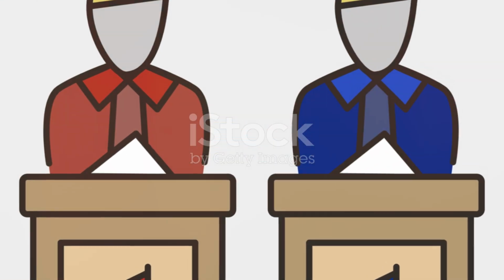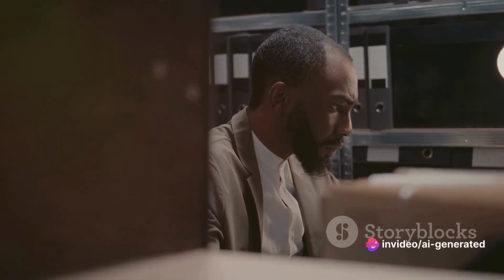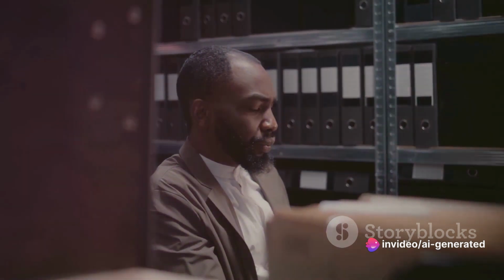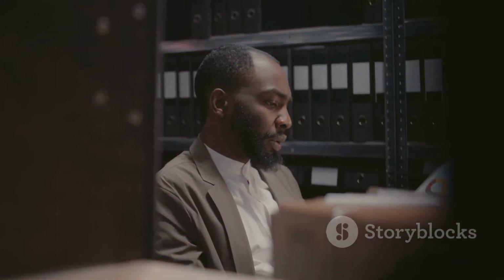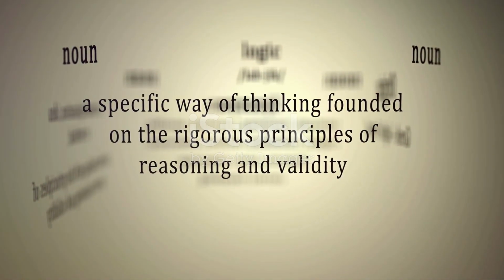Appeal to Ignorance Fallacy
The appeal to ignorance is a logical fallacy that occurs when someone argues that a claim is true because it has not been proven false, or vice versa. In other words, it asserts that because something has not been proven to be true or false, it must be the opposite.

There are two main forms of the appeal to ignorance:

Asserting a Claim Based on Lack of Evidence: This form occurs when someone claims that a proposition is true simply because there is no evidence against it. For example:

"Ghosts must exist because nobody has been able to prove that they don't."
Rejecting a Claim Based on Lack of Evidence: This form occurs when someone dismisses a proposition as false because there is no evidence for it. For example:

"There's no evidence that aliens have visited Earth, so they must not exist."
In both cases, the fallacy lies in using the absence of evidence as sufficient justification for making a claim. However, the lack of evidence for or against a claim does not prove its truth or falsity. It's possible that there simply isn't enough information available to make a definitive conclusion, or the evidence may not yet have been discovered or properly evaluated.

To avoid the appeal to ignorance fallacy, it's important to recognize that the absence of evidence is not evidence of absence. Instead, claims should be evaluated based on the available evidence, logical reasoning, and the burden of proof. If there is insufficient evidence to support a claim, it should be treated as undecided rather than automatically assuming it to be true or false based on ignorance.